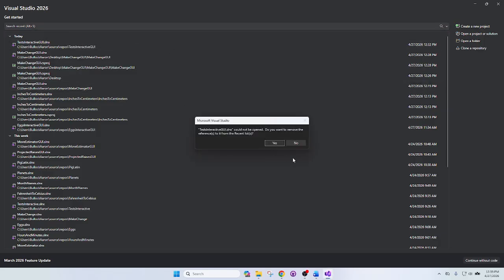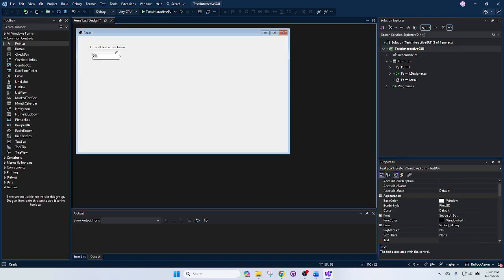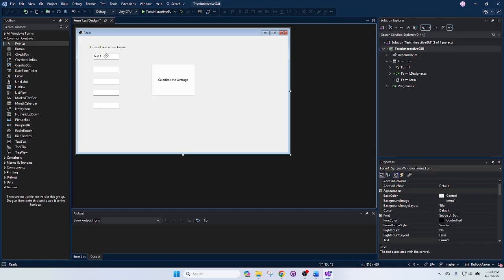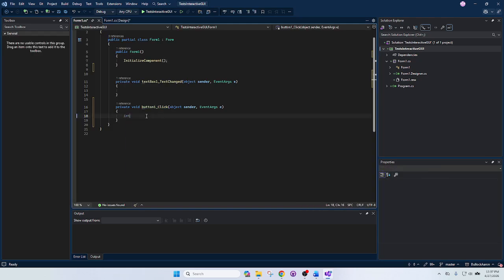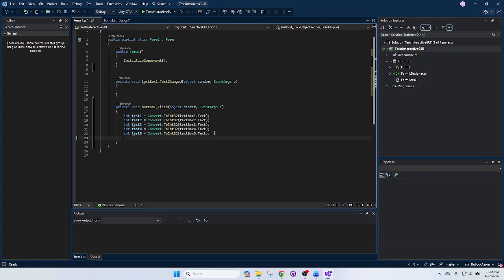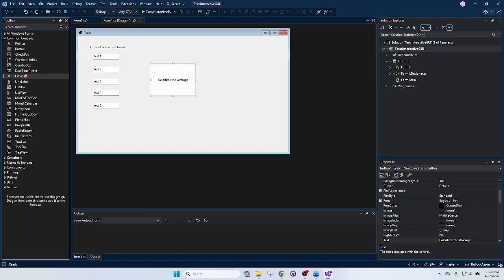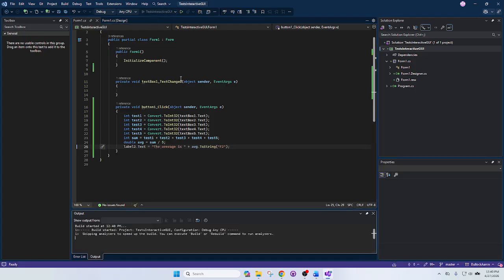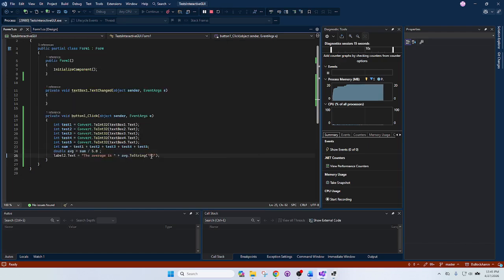C# Program 3 6